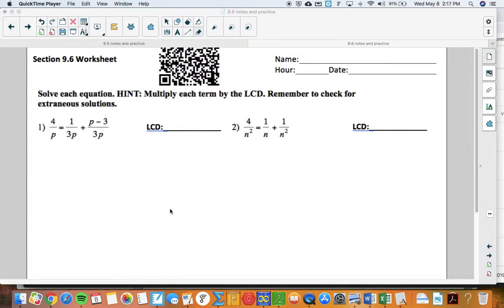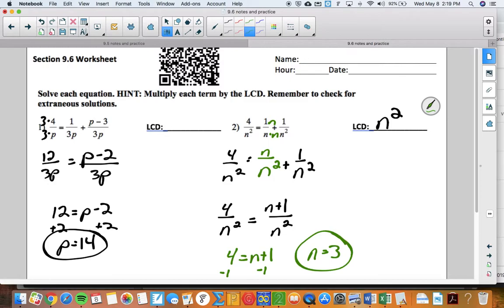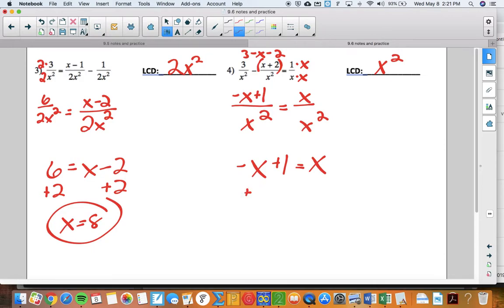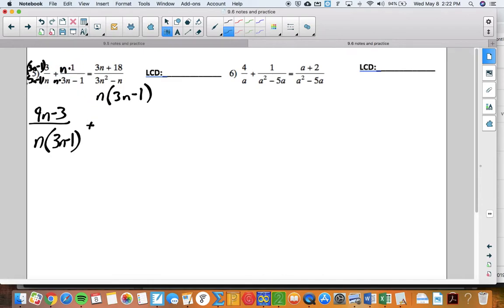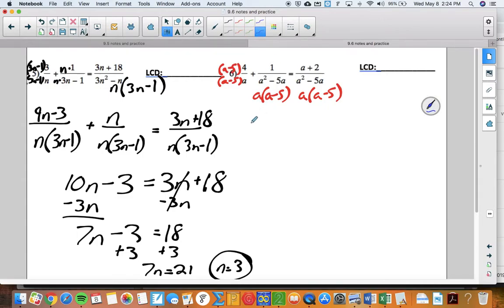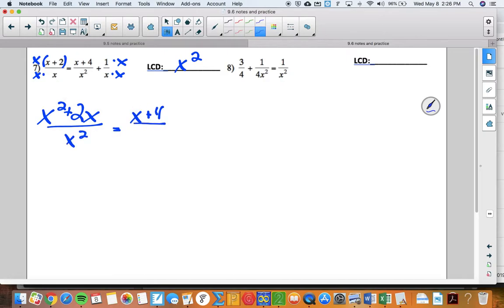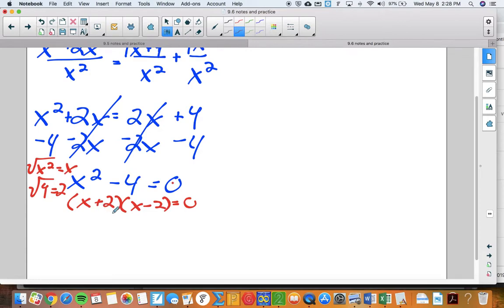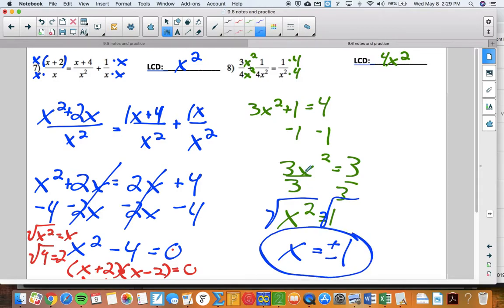9.6 Practice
9.6 Practice